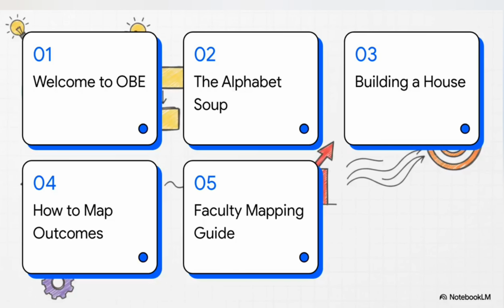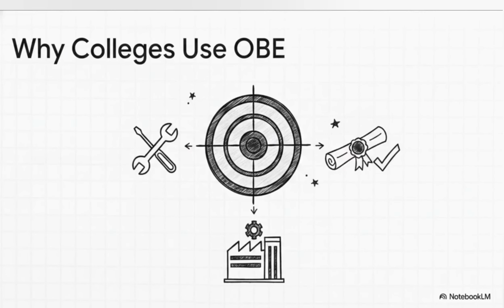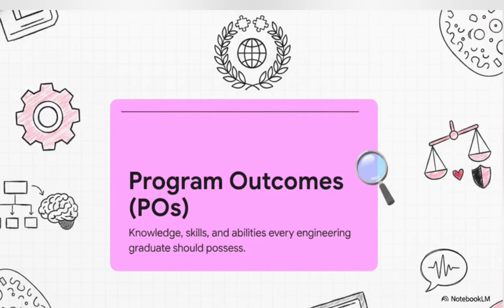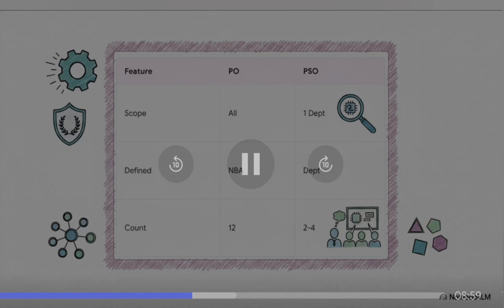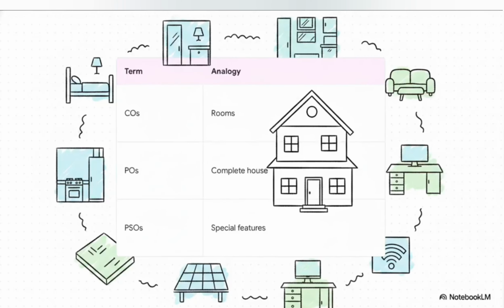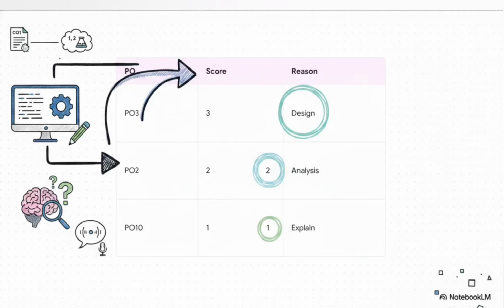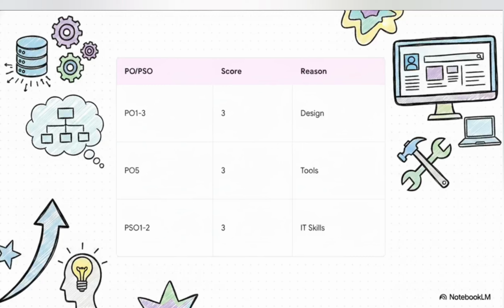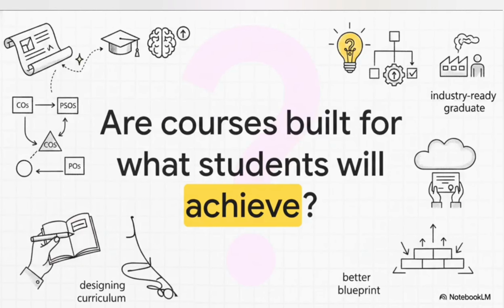OBE - PO - PSO- CO